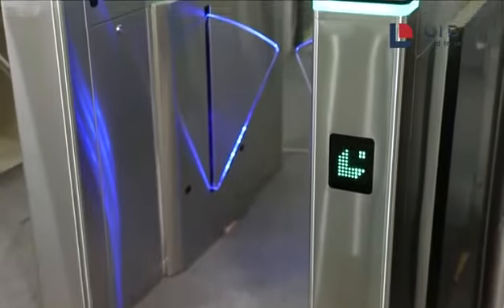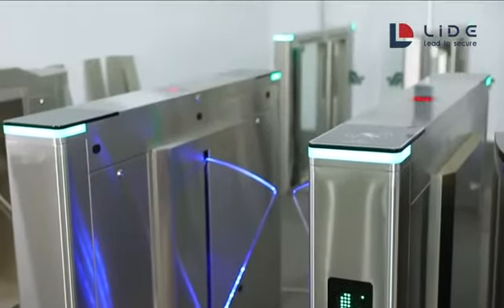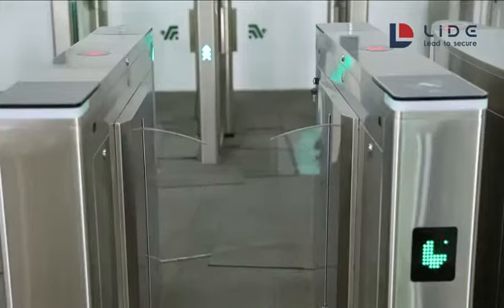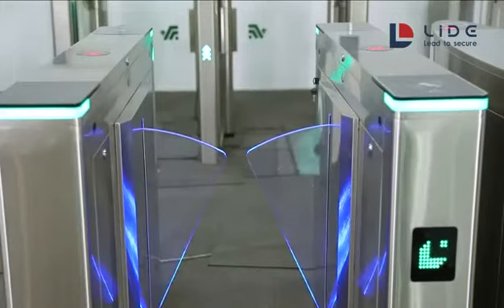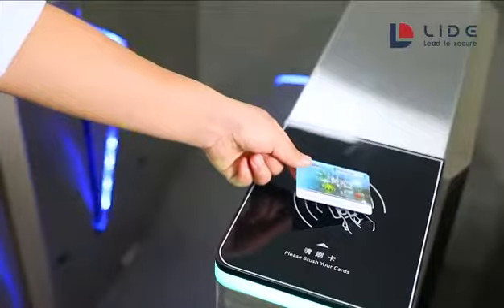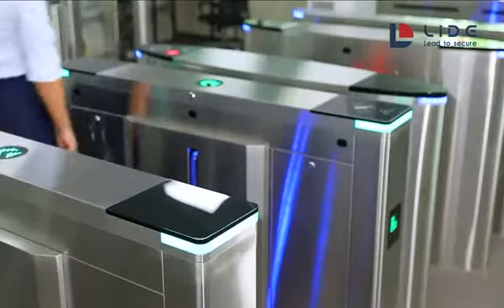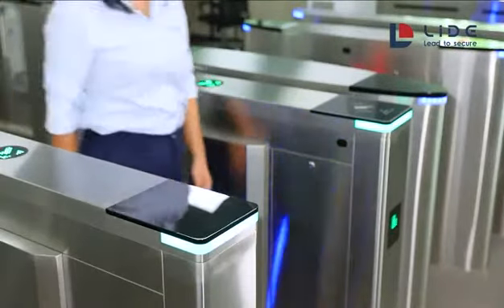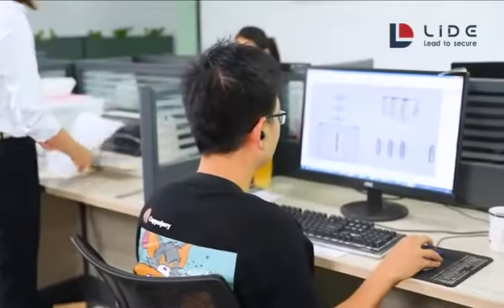Flap barrier gate introduction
This video introduce Lide flap barrier briefly, one type of fast opening turnstile gate, as fast as speed gate.